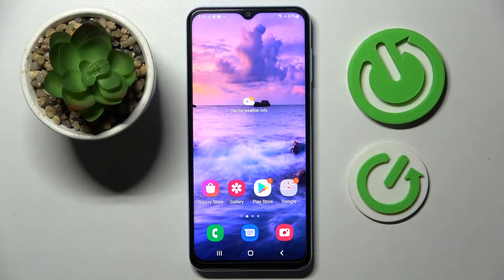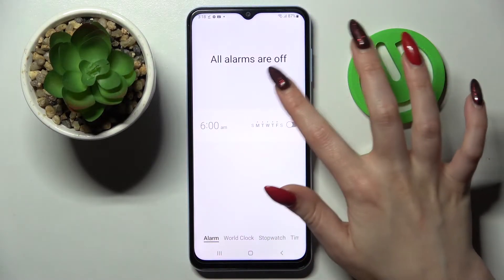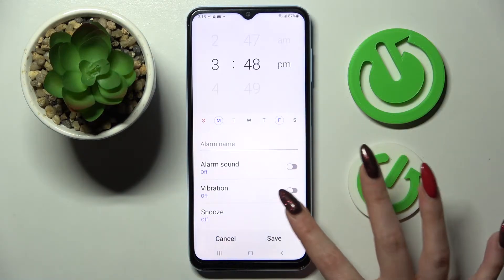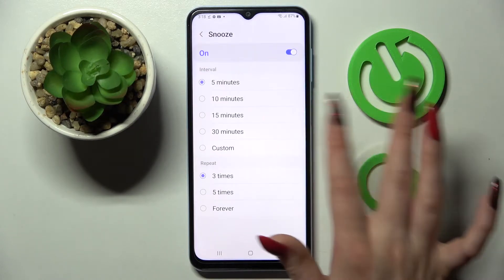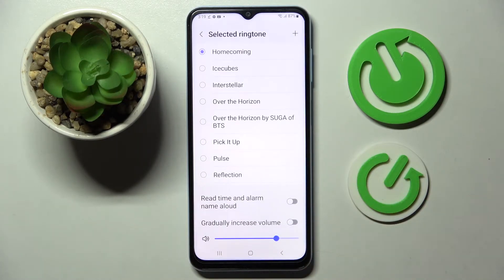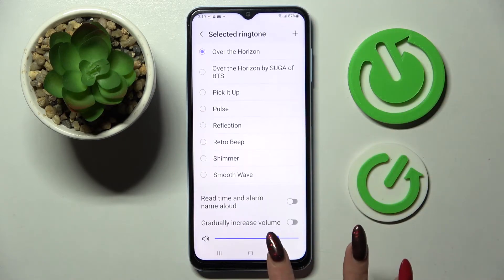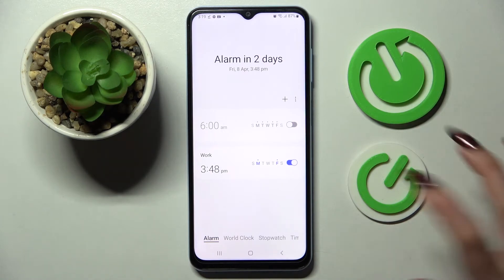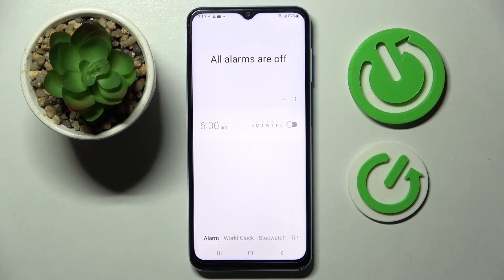How to Set the Alarm Clock on SAMSUNG Galaxy A13 5G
Learn more information about SAMSUNG Galaxy A13 5G:
The alarm clock is one of the most important tools the modern phone is obliged to have. Luckily, the SAMSUNG Galaxy A13 5G smaprthone allows you to set the alarm clock. You can use it for many different purposes, e.g. in order to wake yourself up in the morning, remind yourself when your pasta will be cooked, and many more. Thus, in this video, we wanted to fully cover the topic of an alarm on SAMSUNG Galaxy A13 5G device and how you can configure it. Please enjoy!

How to enable alarm on SAMSUNG Galaxy A13 5G? How to activate the alarm on SAMSUNG Galaxy A13 5G? How to turn on the alarm clock on SAMSUNG Galaxy A13 5G?